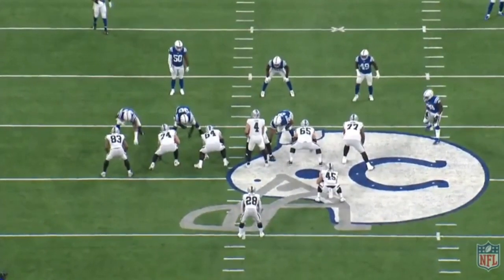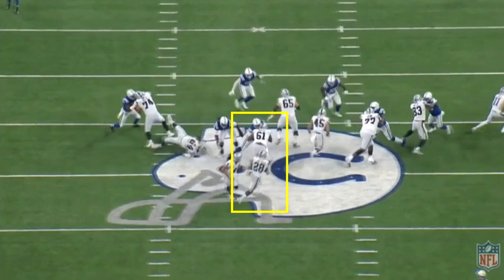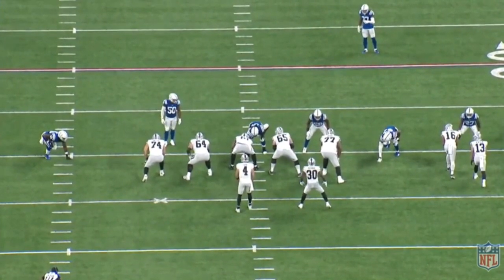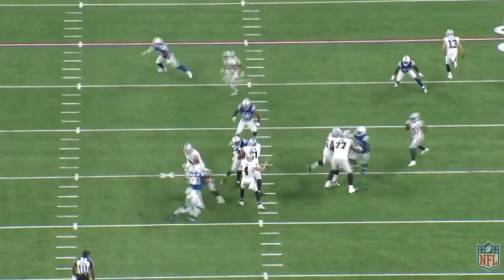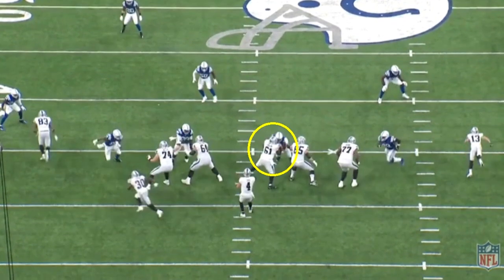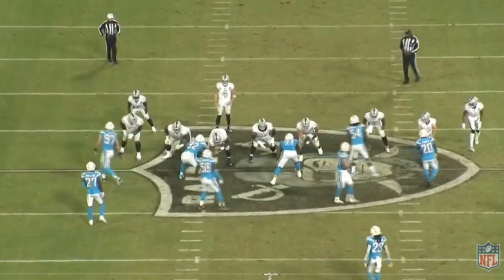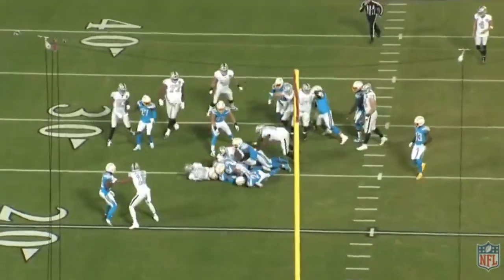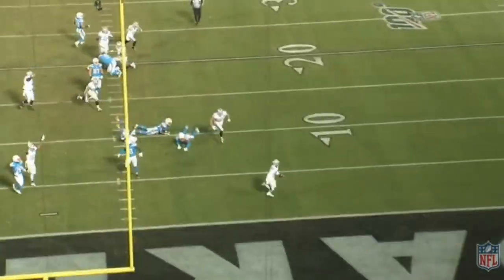Film Study: Rodney Hudson is a BEAST for the Las Vegas Raiders